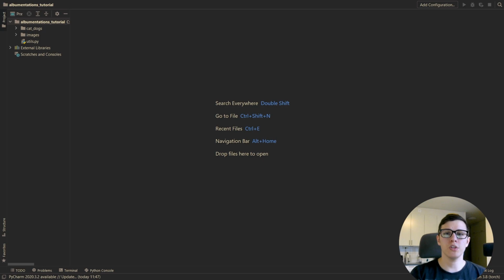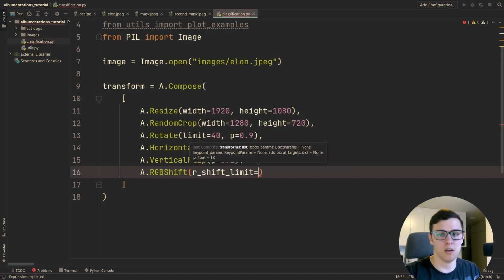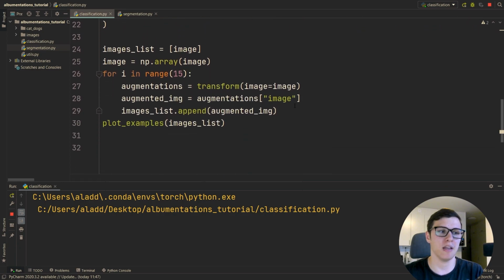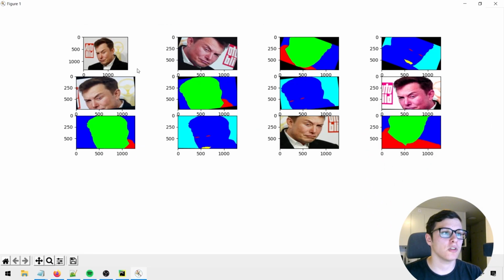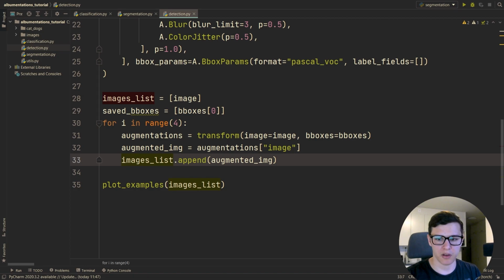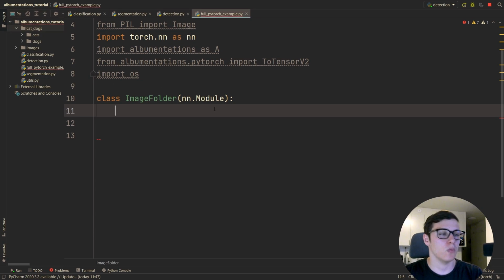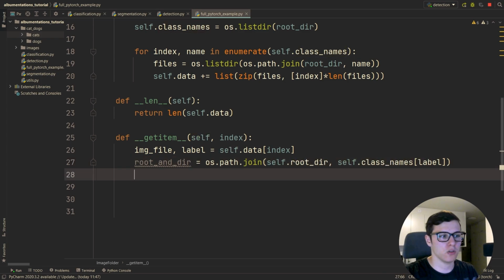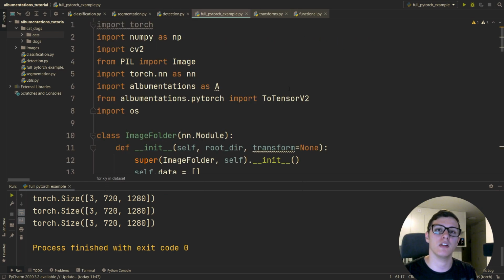Albumentations Tutorial for Data Augmentation (Pytorch focused)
Albumentations is the way to go. I really like this library and I think you will too!

💻 My Deep Learning Setup and Recording Setup:

Timestamps:
0:00 - Introduction
1:21 - Augmentation for Classification
9:11 - Augmentation for Segmentation
11:55 - Augmentation for Detection
21:35 - Full PyTorch Example
31:05 - Ending